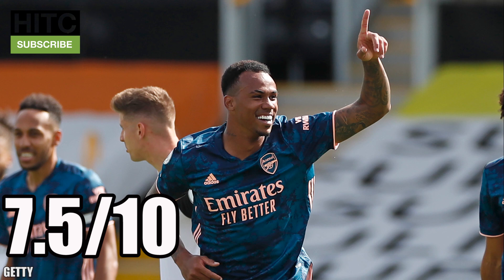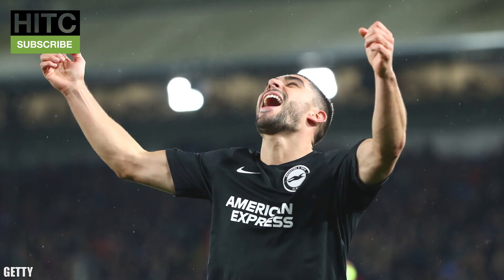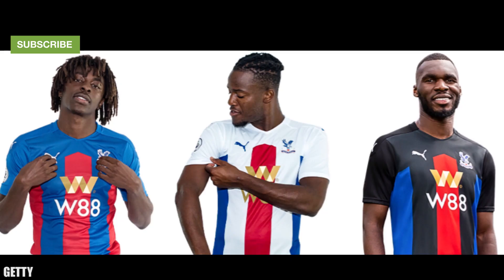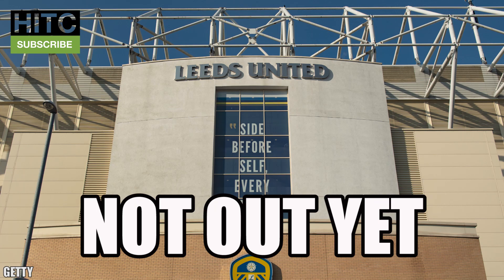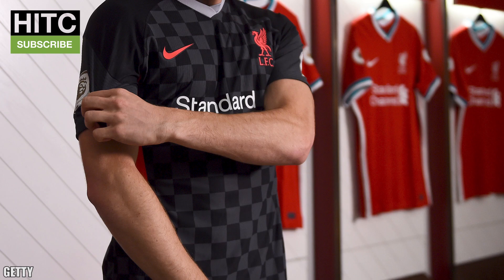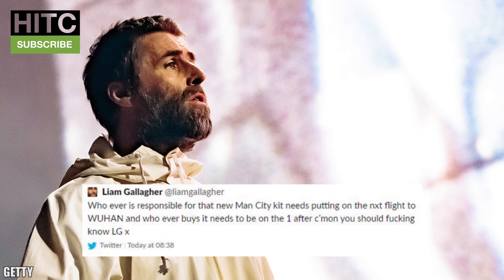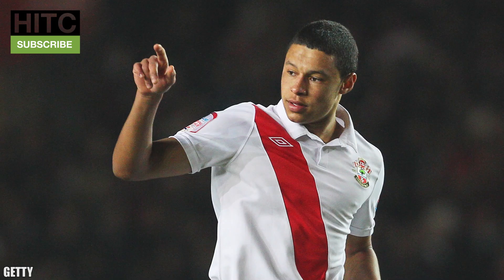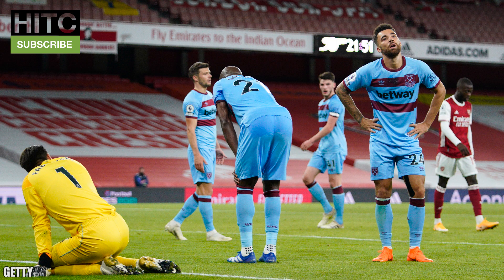Rating 20/21 Premier League THIRD KITS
Which Premier League club has the ugliest third kit? My word, there are some contenders.